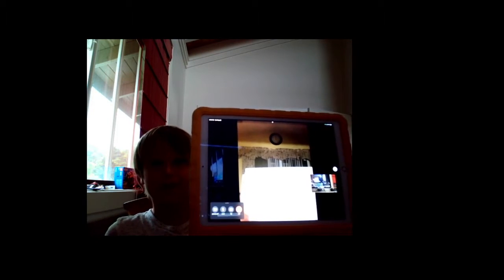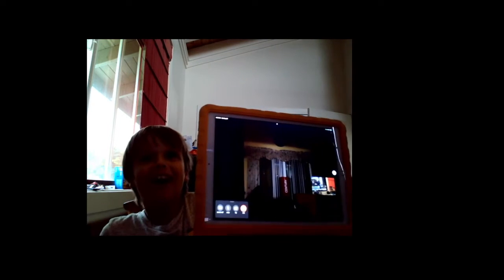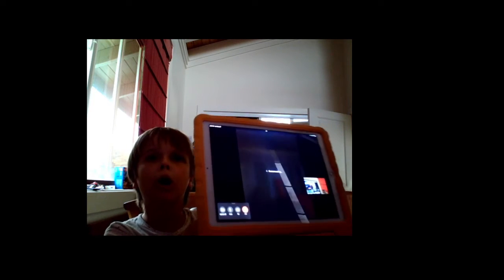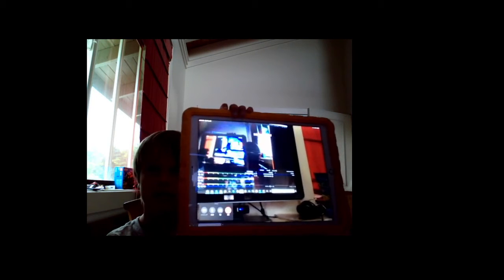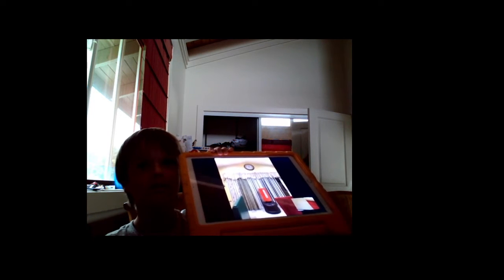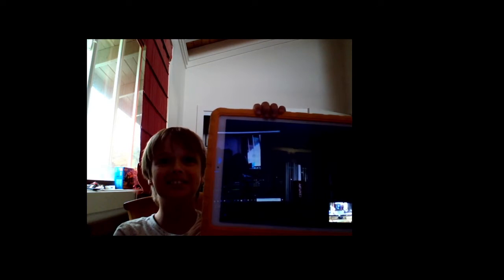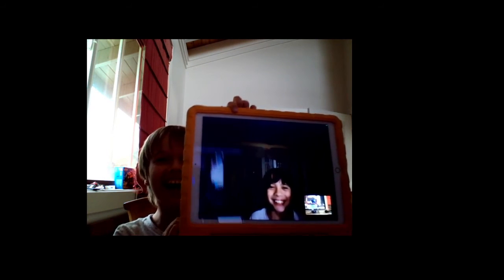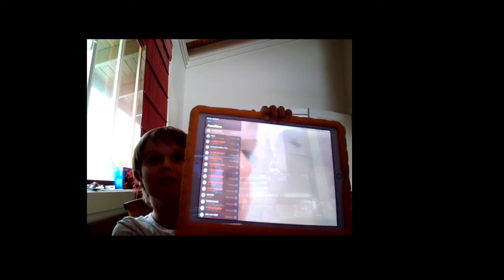MJ REAL FACE REVEAL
Mj literally hates me for this...